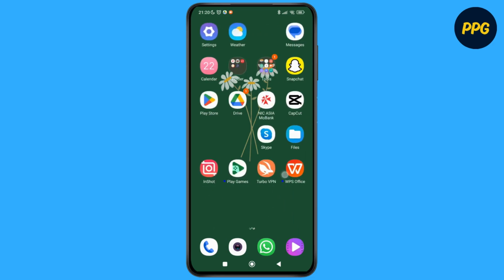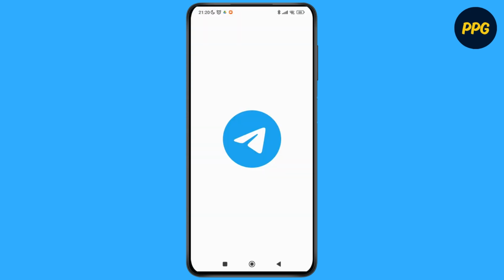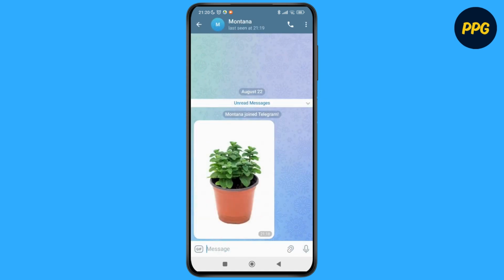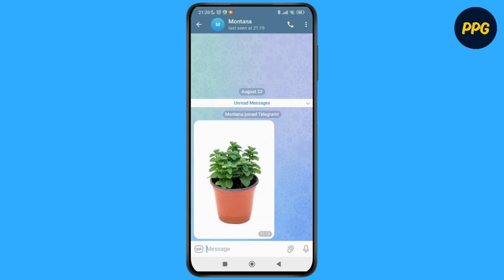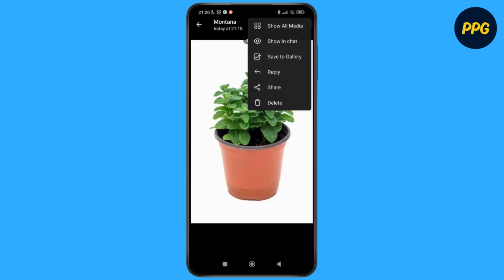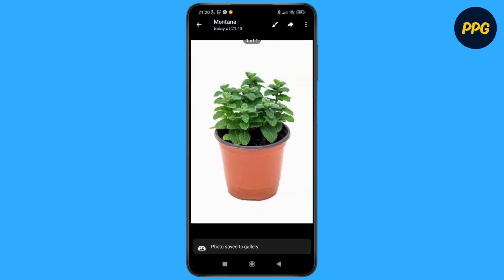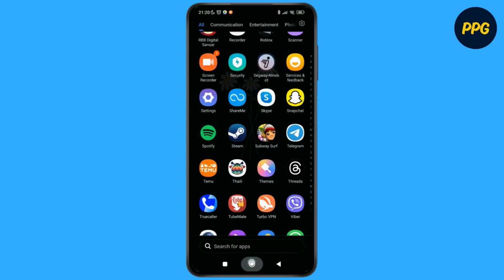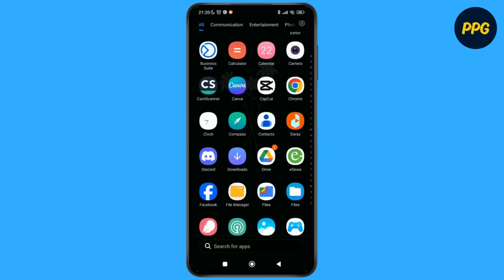How to See Downloaded Files in Telegram on Android?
Welcome to our comprehensive guide on "How to See Downloaded Files in Telegram on Android"! If you're having trouble locating files you've downloaded through Telegram on your Android device, this video is here to help. We'll walk you through the steps to find and access all your downloaded files within the Telegram app and on your device’s storage. Whether you're looking for photos, videos, or documents, these tips will make it easy to retrieve your files.

In this video, we will show:

How to find files downloaded from Telegram on Android
Steps to view and manage Telegram downloads on Android
How to access downloaded media and documents in Telegram
Tips for locating your Telegram downloads on your Android device